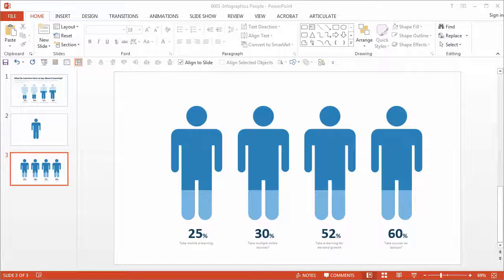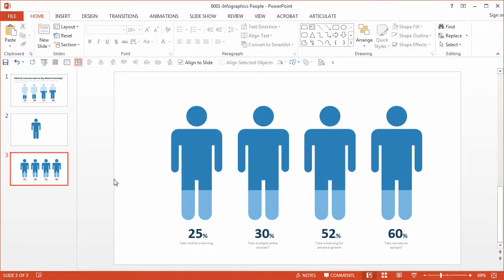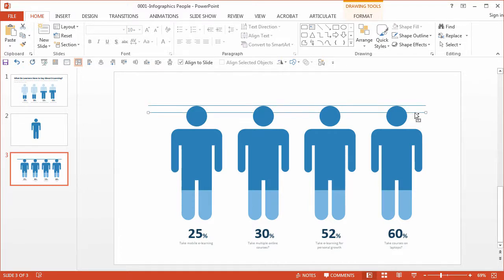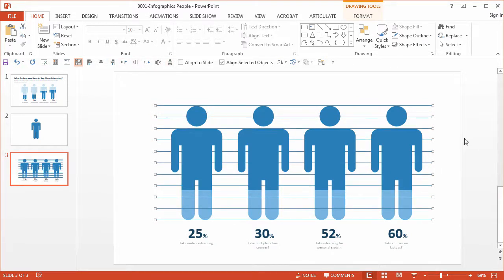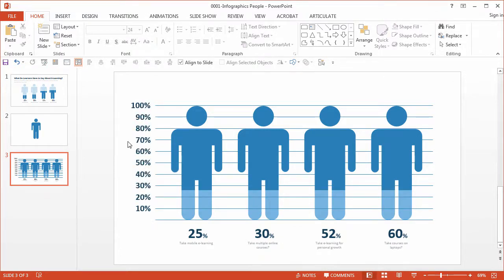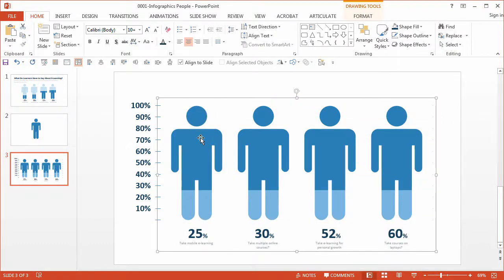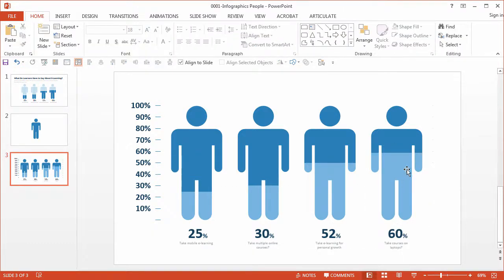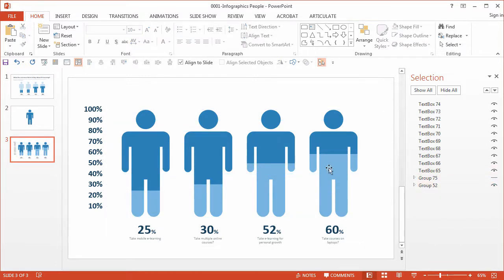Step 3: Creating the Percentages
In this video we'll show you how to create custom numbers for PowerPoint infographics.